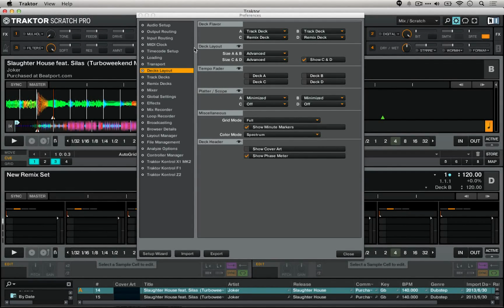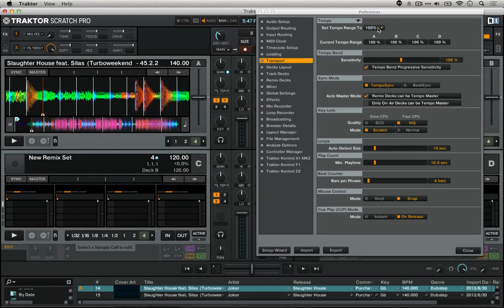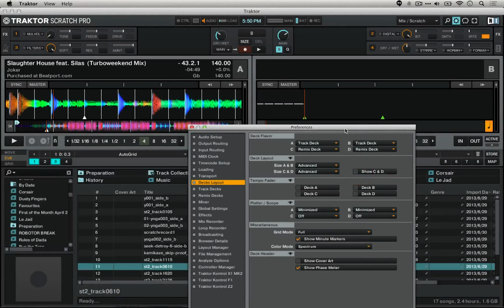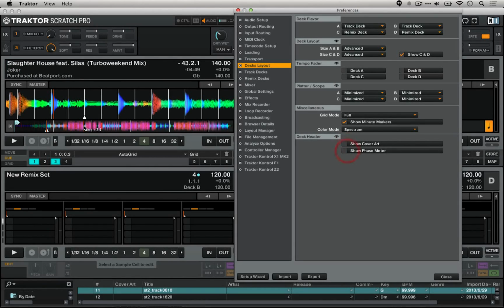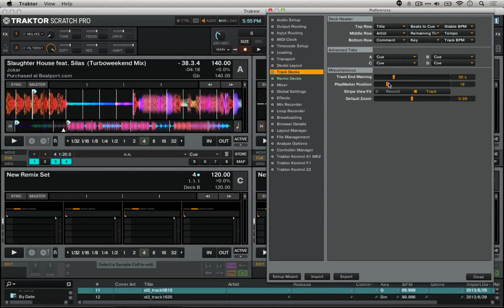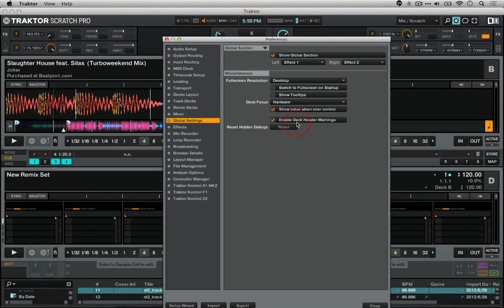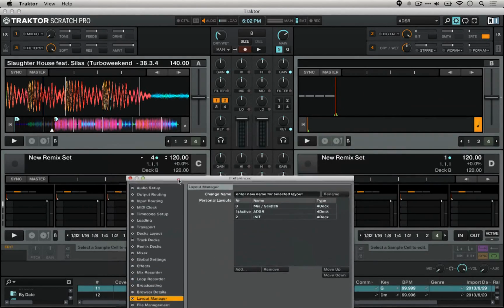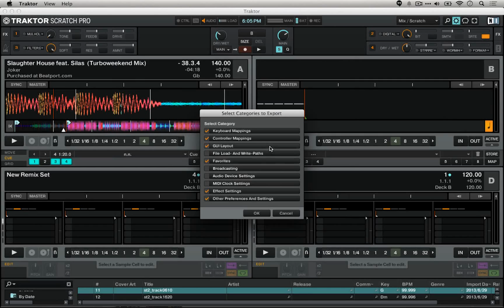Traktor Tutorial - Visual Preferences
In this tutorial, we go through each of Traktor's preferences that affect the appearance of the software interface.

This tutorial covers each of Traktor's preferences which affects the appearance of the software interface. We receive a lot of questions about customizing the look and layout of the software, so this should serve as a good starting point for those looking to find just the right workflow when mixing.

Many of Traktor's visual preferences are market with an eye insignia, but not all of them are. In this tutorial, we cover each and ever setting which effect the appearance of the software interface, and make recommendations on how to use them to greatest effect.